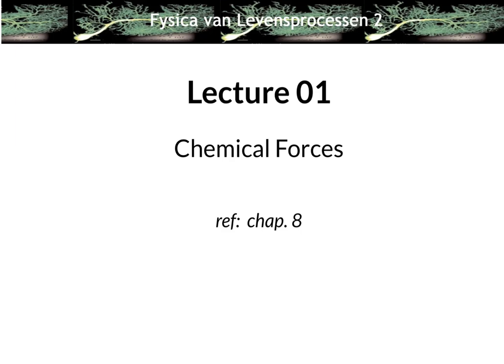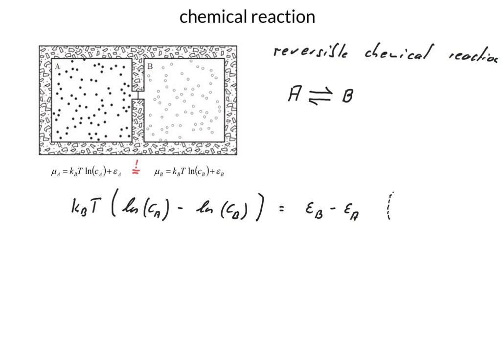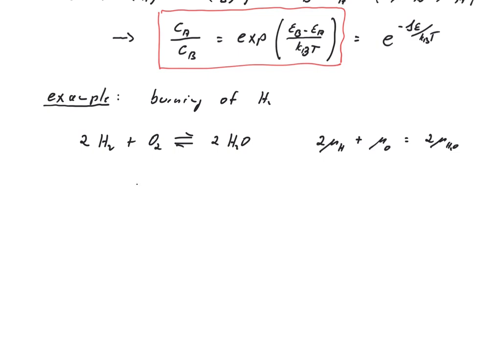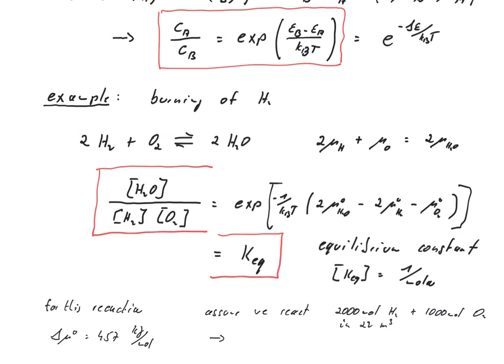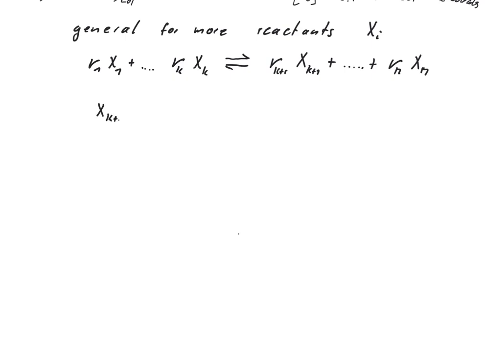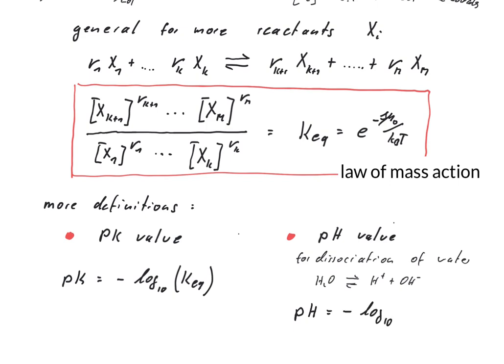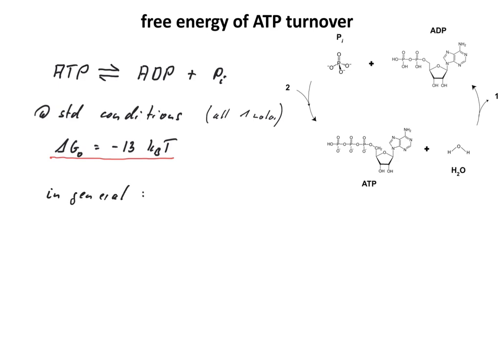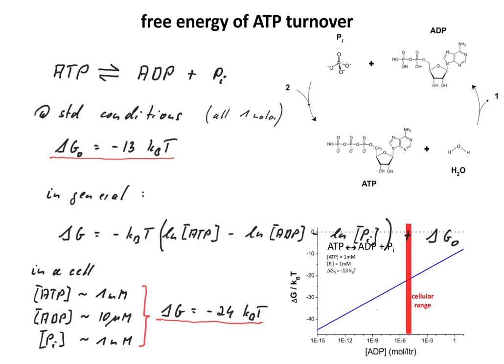PoL2 - Chemical Forces (b)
Physics of Life 2 - L01 - Chemical forces drive biology.
Chemical reactions, law of mass action, equilibrium constant, the free energy of ATP, the available free energy depends on concentration
We develop the law of mass action to describe equilibrium in chemical reactions. We will see that the chemical potential depends on the concentration of both, the educts and the products.